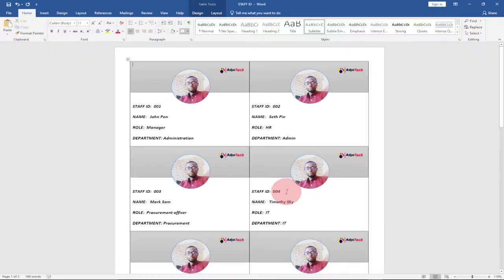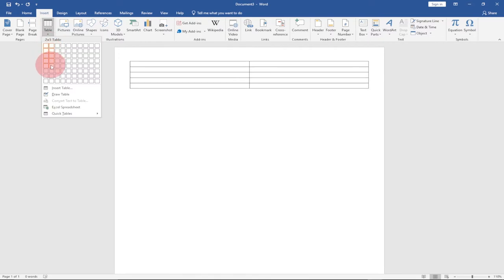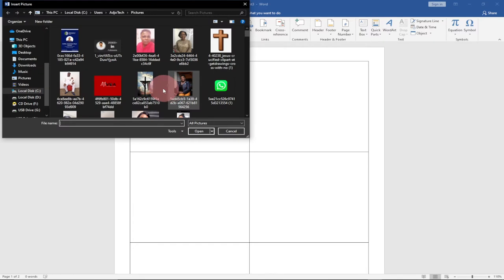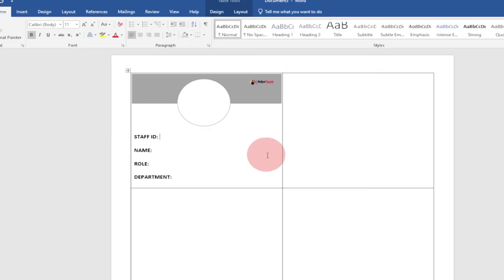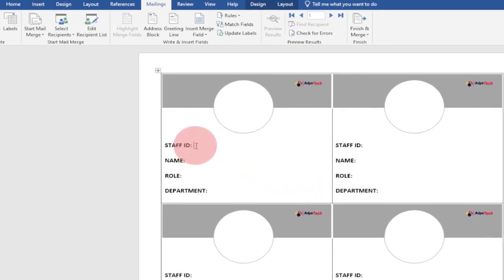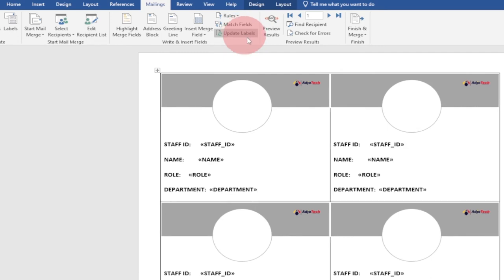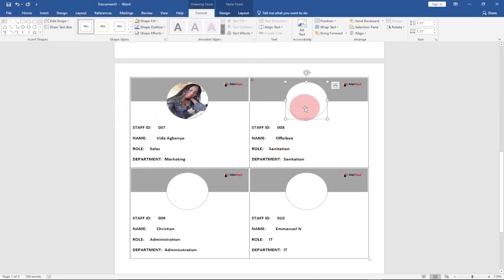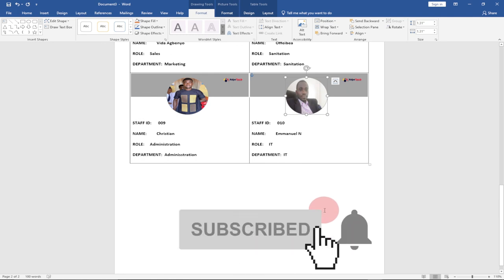How to Create Automatic ID Cards Using Word and Excel | Step-by-Step Guide for Beginners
In this tutorial, we'll walk you through the process of creating professional-looking, automatic ID cards using Microsoft Word and Excel. Whether you're organizing an event, managing a team, or simply need a quick and efficient way to generate ID cards, this step-by-step guide is perfect for beginners and experts alike.

By the end of this tutorial, you'll be able to create automatic ID cards with ease, saving you time and effort.

auto generate id card
automatic id card
automatic id card creation in microsoft excel
automatic id card creation in microsoft excel software
automatic id card creation in microsoft word
automatic id card in ms word
automatic id card in photoshop
employee id card
id card design
id card design in ms word
id card design in photoshop
id card online copy
id card printer
mail merge
mail merge from excel to word
photo id card